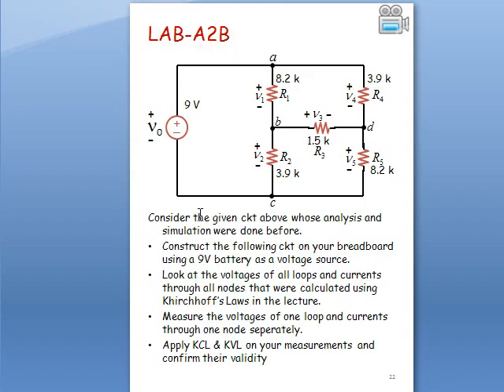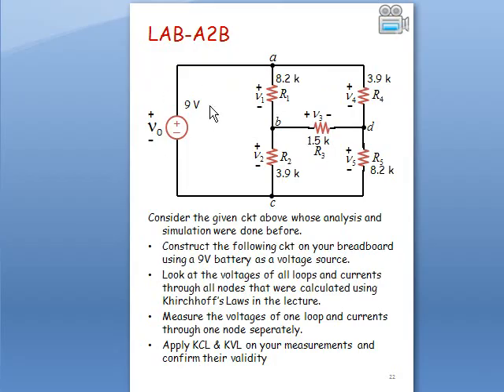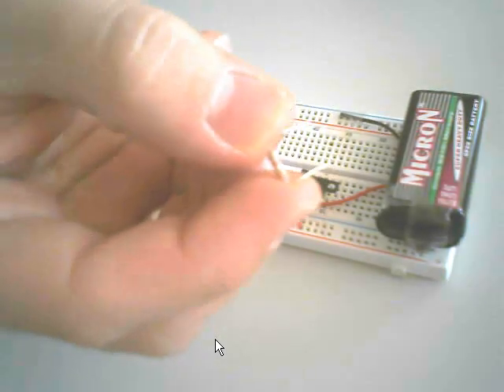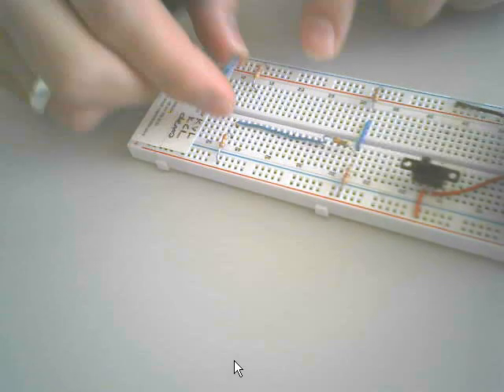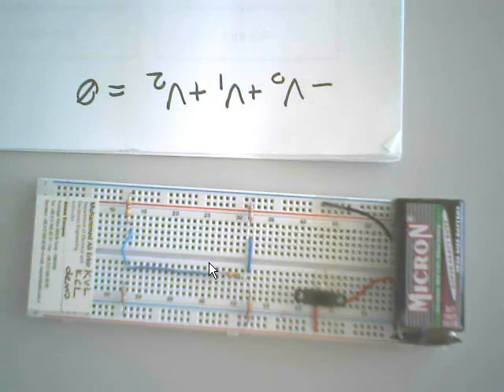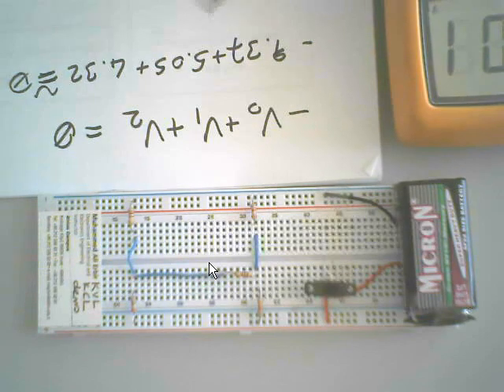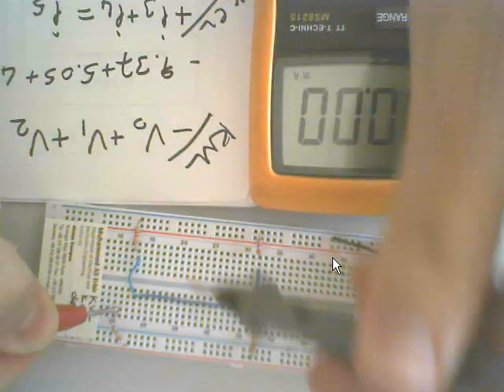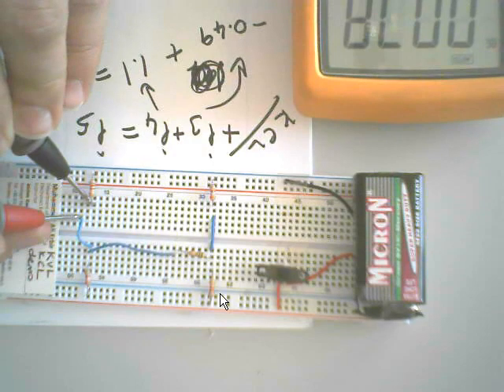eMuderris, dc ckts KCL KVL analysis, simulation, demo example of a circuit